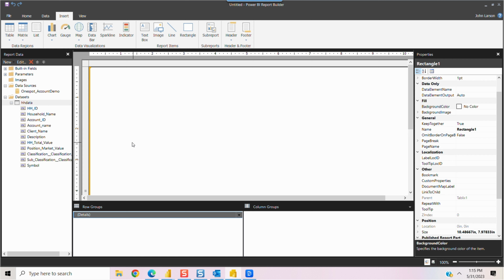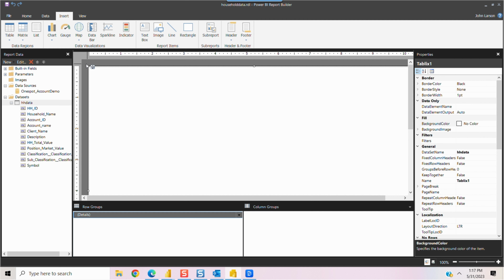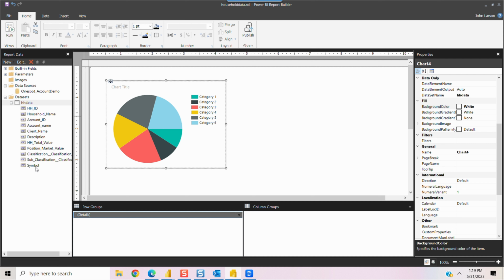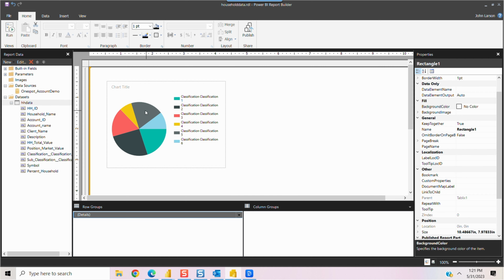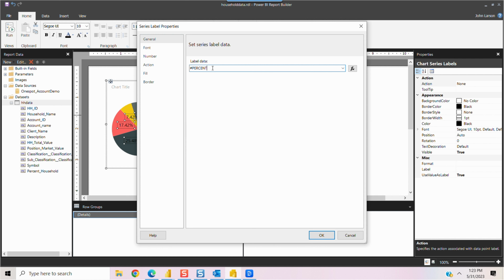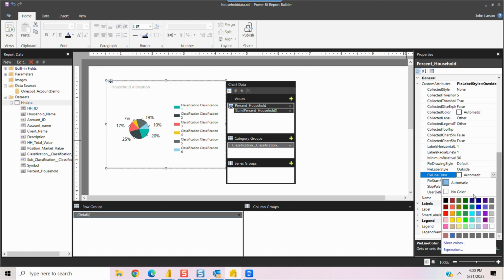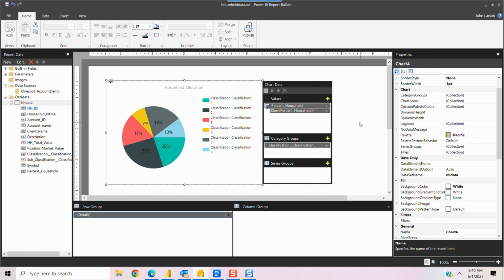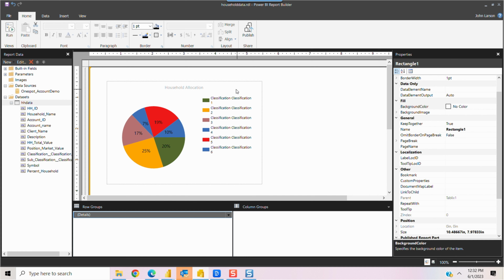Fundamentals of Report Builder Part 2 - Creating Pie Charts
This video covers creating an asset allocation pie chart.